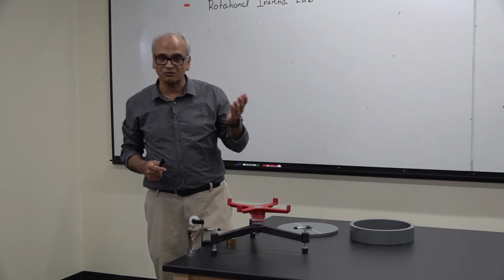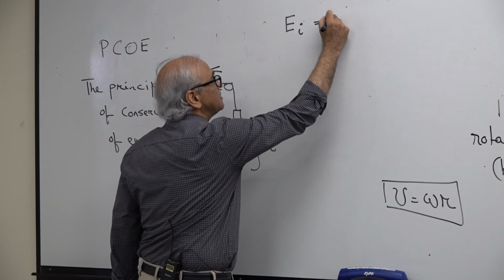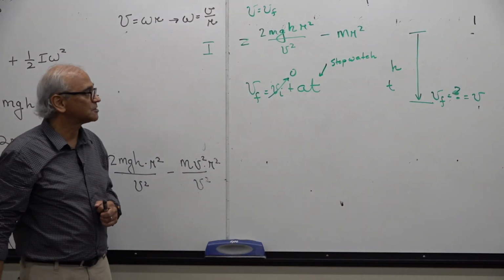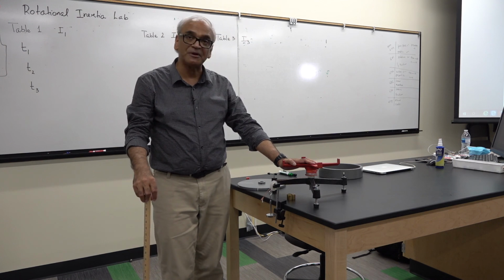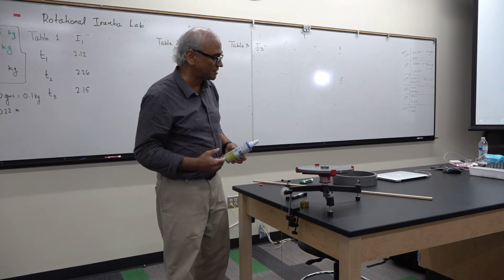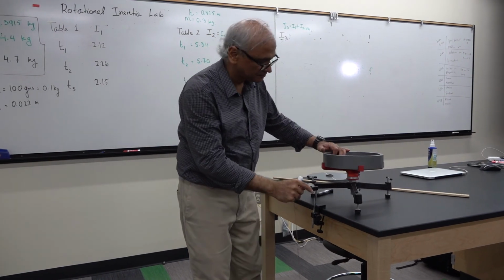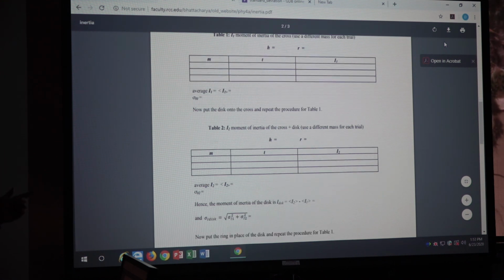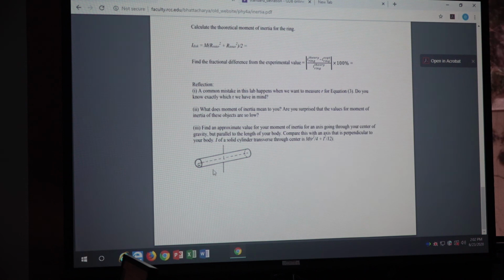Moment of Inertia Lab